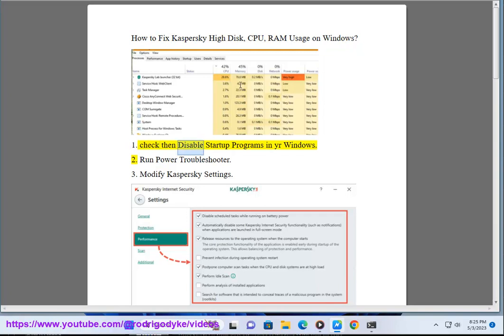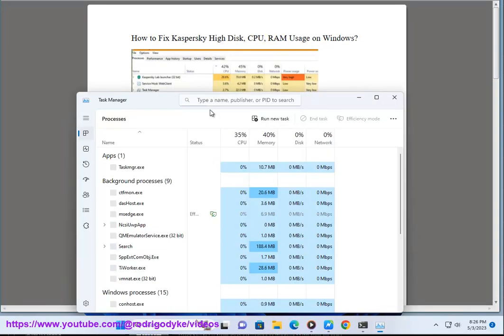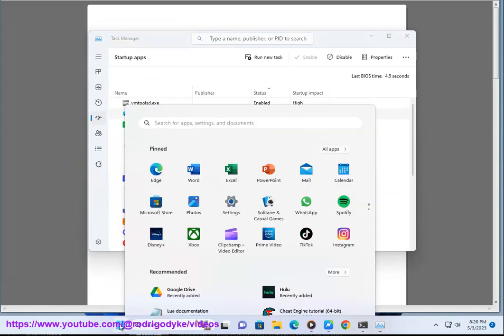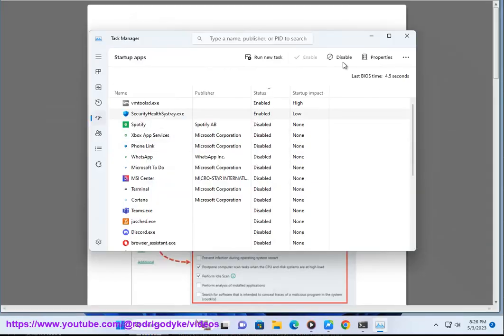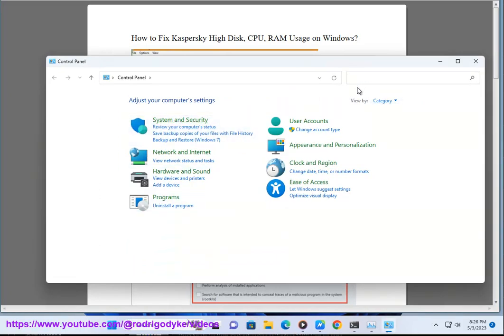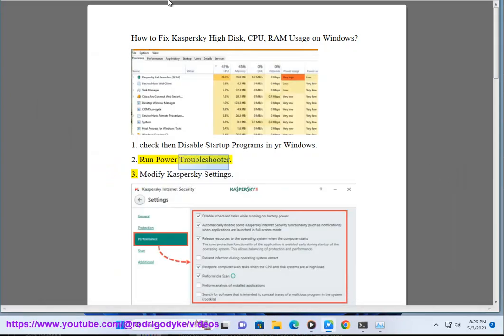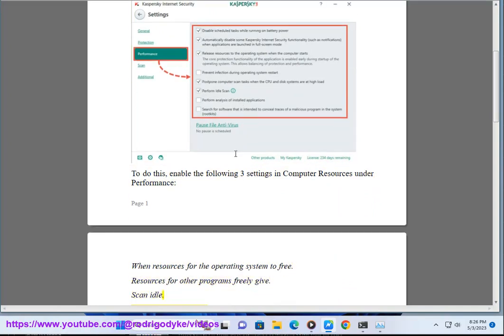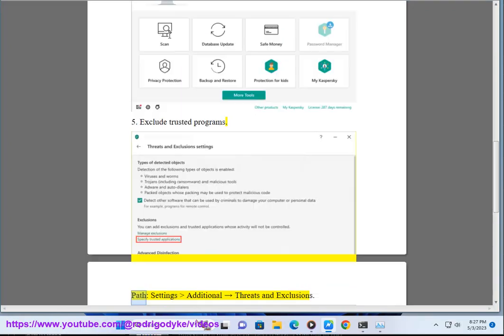Fix Kaspersky High Disk, CPU, RAM Usage on Windows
Here's how to Fix Kaspersky High Disk, CPU, RAM Usage on Windows.

Here are some steps you can take to fix Kaspersky High Disk, CPU, RAM Usage on Windows:

1. **Disable any unnecessary features in Kaspersky.** Some features, such as the firewall and the antivirus scanner, can use up a lot of resources. You can disable these features if you don't need them.
2. **Update Kaspersky to the latest version.** Kaspersky releases new versions with bug fixes and performance improvements. Updating to the latest version can help to fix the problem.
3. **Reinstall Kaspersky.** If you have tried the above steps and you are still having problems, you can try reinstalling Kaspersky. This will reset the program to its default settings and may fix the problem.
4. **Contact Kaspersky support.** If you have tried all of the above and you are still having problems, you can contact Kaspersky support for assistance. They will be able to help you troubleshoot the issue and find a solution.

Here are some additional tips:

* Make sure that you have a good internet connection. Kaspersky needs to be able to download updates and scan your computer for viruses.
* Close any unnecessary programs when you are using Kaspersky. This will free up resources and improve performance.
* Keep your computer up to date with the latest security patches. This will help to protect your computer from viruses and other malware.
* Be careful about what websites you visit and what files you open. This will help to protect your computer from malware.

i. Here are some tips on how to reduce Kaspersky RAM usage:

* **Disable any unnecessary features in Kaspersky.** Some features, such as the firewall and the antivirus scanner, can use up a lot of resources. You can disable these features if you don't need them.
* **Update Kaspersky to the latest version.** Kaspersky releases new versions with bug fixes and performance improvements. Updating to the latest version can help to fix the problem.
* **Reinstall Kaspersky.** If you have tried the above steps and you are still having problems, you can try reinstalling Kaspersky. This will reset the program to its default settings and may fix the problem.
* **Contact Kaspersky support.** If you have tried all of the above and you are still having problems, you can contact Kaspersky support for assistance. They will be able to help you troubleshoot the issue and find a solution.

Here are some additional steps you can take to reduce Kaspersky RAM usage:

* **Change the scan settings.** You can change the scan settings to make them less aggressive. This will reduce the amount of resources that Kaspersky uses.
* **Use the gaming mode.** Kaspersky has a gaming mode that can reduce the amount of resources that it uses. This can help to improve the performance of your computer when you are playing games.
* **Use the portable version of Kaspersky.** The portable version of Kaspersky does not need to be installed. This can free up resources on your computer.
* **Use a different antivirus program.** If you are still having problems with Kaspersky, you can try using a different antivirus program. There are many different antivirus programs available, so you should be able to find one that works well for you and does not use a lot of resources.

ii. The amount of RAM that Kaspersky uses depends on a number of factors, including the version of Kaspersky, the operating system, and the hardware specifications of your computer. However, in general, Kaspersky uses a relatively small amount of RAM. For example, the latest version of Kaspersky for Windows 10 uses an average of 100MB of RAM when idle. When scanning your computer, Kaspersky may use up to 1GB of RAM. However, this is only temporary and the RAM usage will return to normal once the scan is complete.

If you are concerned about the amount of RAM that Kaspersky is using, you can try to reduce its resource usage by disabling unnecessary features, such as the firewall and the antivirus scanner. You can also try changing the scan settings to make them less aggressive. Finally, you can try using the gaming mode, which can reduce the amount of resources that Kaspersky uses when you are playing games.